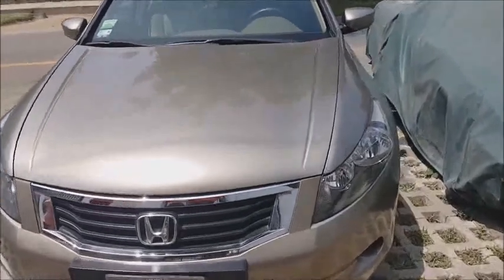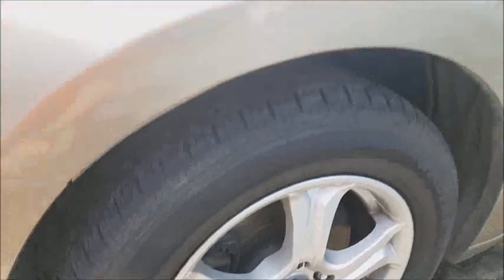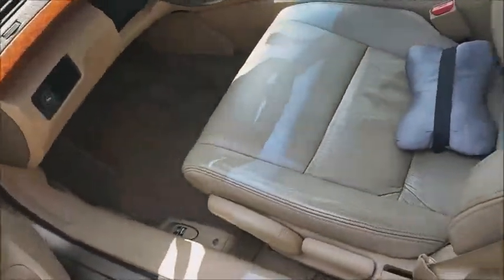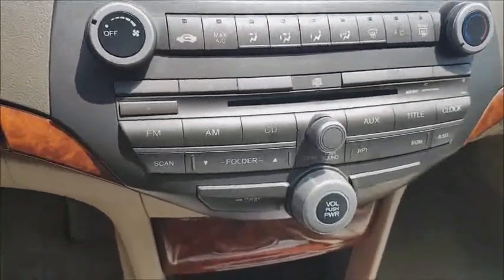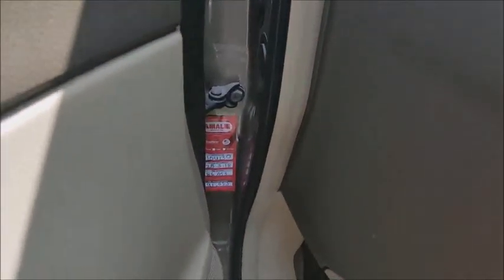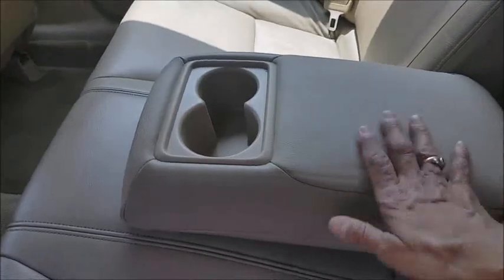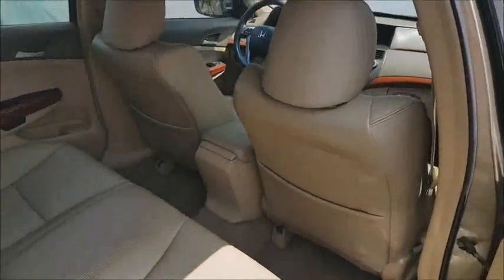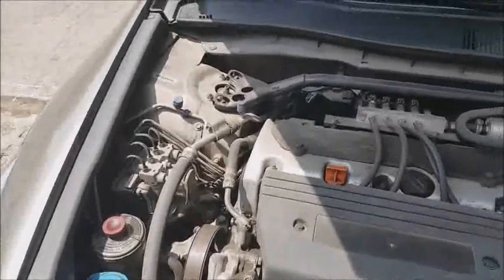comprenyvendenlomejor-Honda Accord 2009 motor 2400, mecánico, dual, glp, conservadísimo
Honda Accord 2009 motor 2400, mecánico, dual, glp, conservadísimo